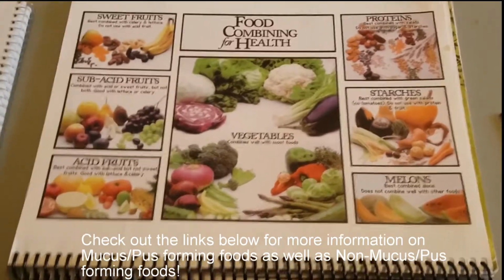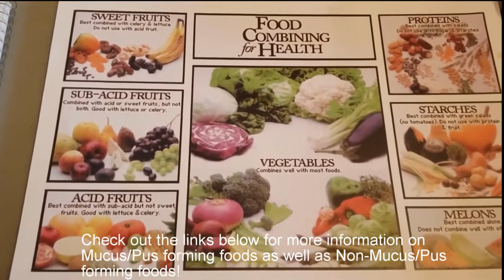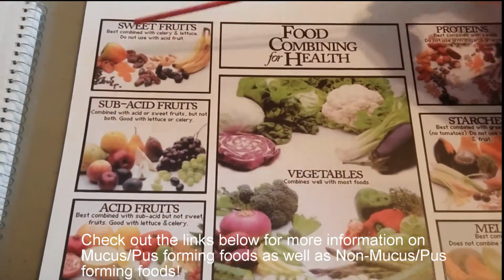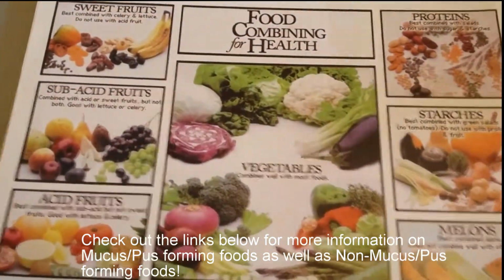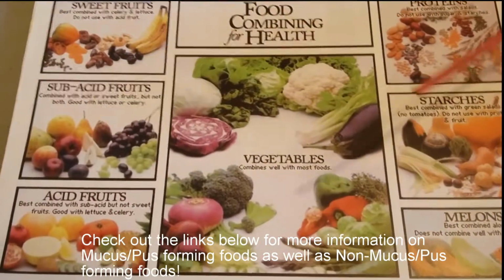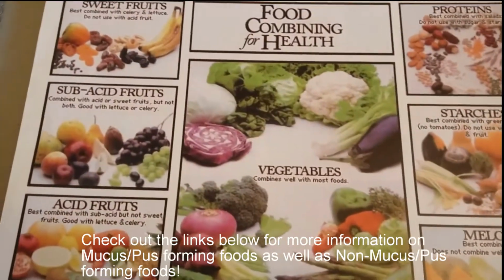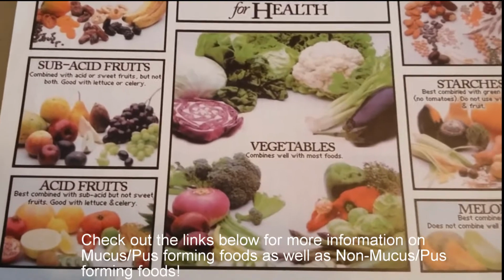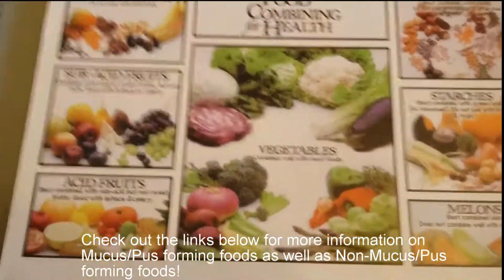Food Combining Do's and Don'ts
I talk about some of do's and don'ts of food combining as well as other aspects of eating. Let me know if you have questions, there's a lot I didn't cover! Here is a direct link to mucus and non-mucus forming foods

I practice the Mucusless Diet Healing System and have completed my lvl 1 course with Dr. Robert Morse. Below are a couple links to more info pertaining to these great healing methodologies.

for more info on the Mucusless Diet Healing System

for more info pertaining to the methodologies taught by Dr. Robert Morse.